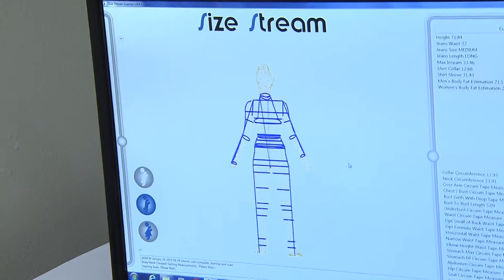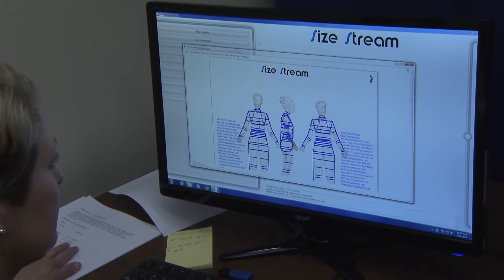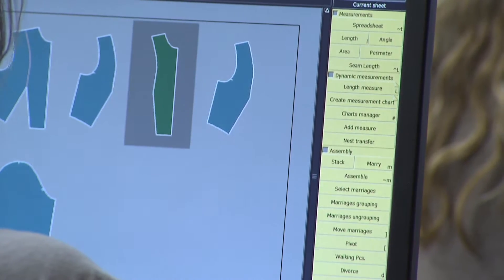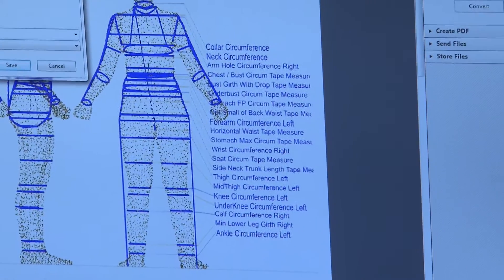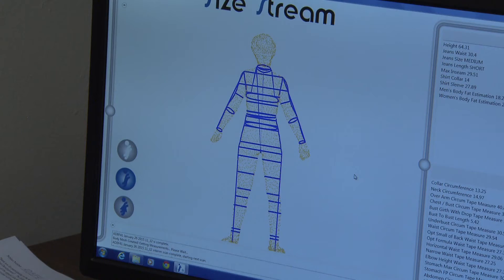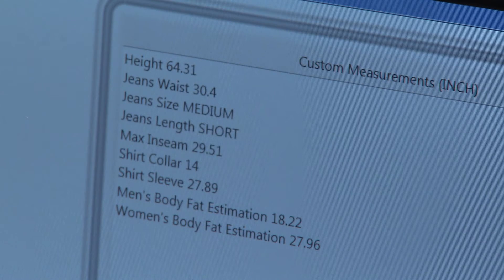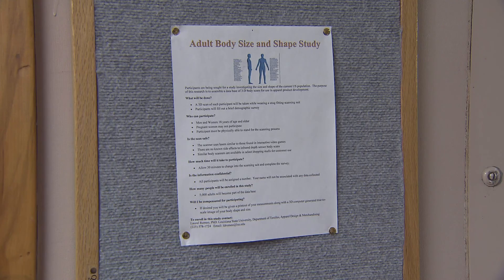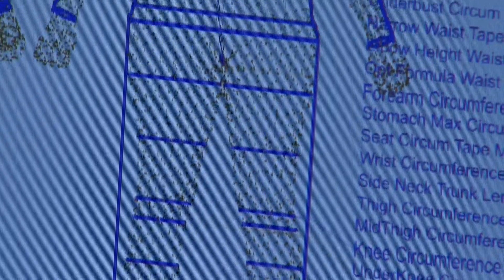LSU Students Get Hands-On Experience with New Technology